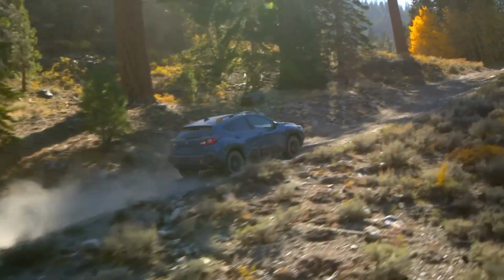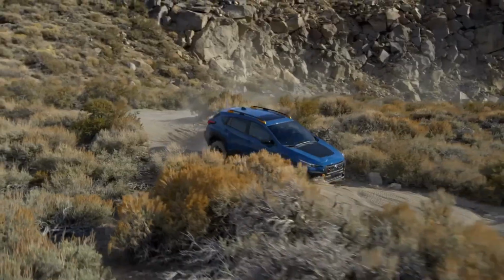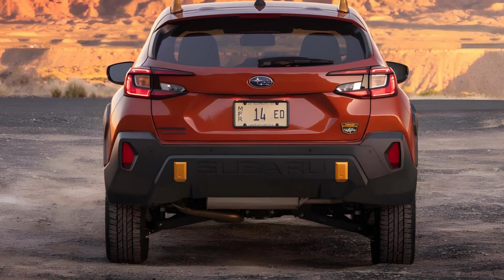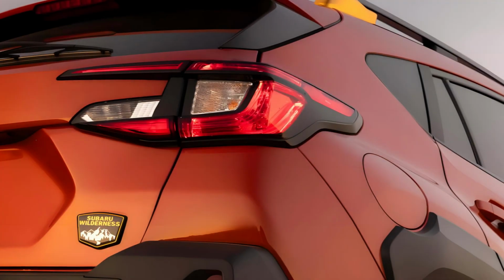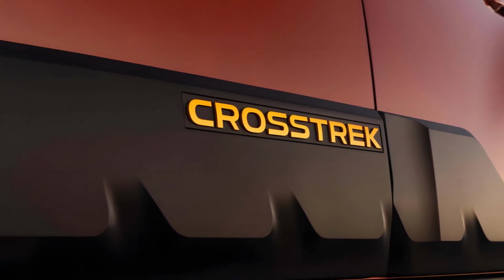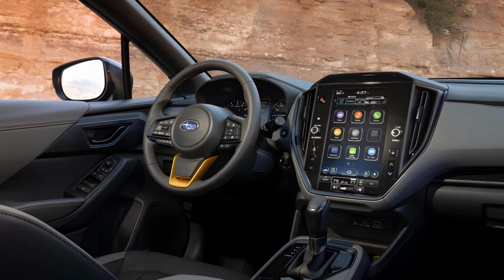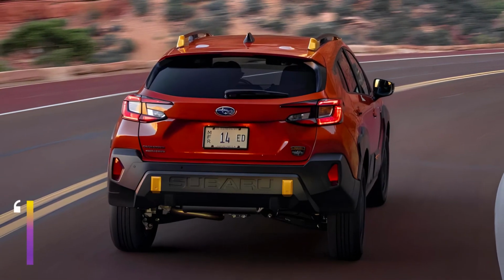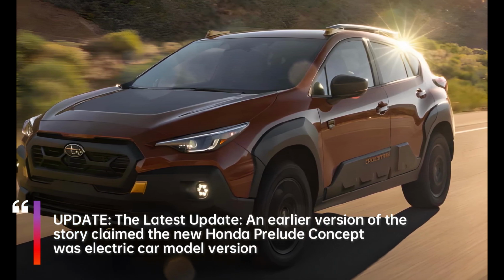2024 Subaru Crosstrek Wilderness First Drive Review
Subaru's commitment to understanding its customers' needs has resulted in the creation of the 2024 Crosstrek Wilderness, a more rugged version of the popular Crosstrek model. The Wilderness badge signifies Subaru's dedication to enhancing off-road capabilities, following the success of the Forester and Outback Wilderness models. Powered by a 2.5-liter four-cylinder engine producing 182 horsepower and 178 pound-feet of torque, the Crosstrek Wilderness provides a substantial upgrade over the base Crosstrek. Its suspension has been retuned for off-road performance, and ground clearance has been increased to 9.3 inches, offering impressive off-road capabilities. The vehicle boasts a robust roof rack, capable of carrying up to 165 pounds while in motion and supporting up to 700 pounds when parked, making it an excellent choice for adventure enthusiasts looking to get off the grid. With a 3,500-pound towing capacity, it's well-suited for pulling teardrop campers, further catering to Subaru's core audience's desire for outdoor exploration.

The 2024 Subaru Crosstrek Wilderness experience with the Crosstrek Wilderness around Zion National Park in Southern Utah highlighted the vehicle's ability to handle various off-road terrains. The X-Mode drive setting simplifies traction control and hill descent control, enhancing the vehicle's off-road prowess. The Wilderness navigates deep sand, rocky inclines, and washboard surfaces with confidence. While it may not tackle extreme obstacles like a Jeep Wrangler Rubicon or Ford Bronco, it excels on moderate off-road trails and offers a comfortable ride on pavement. The suspension, though on the soft side, ensures a pleasant on-road driving experience. However, the vehicle's initial lack of power is a drawback, especially when starting from a standstill or climbing steep hills, suggesting the need for more horsepower and a turbocharger, particularly at higher elevations. Overall, the 2024 Subaru Crosstrek Wilderness impresses as a capable and versatile off-road vehicle with the familiar comfort and on-road refinement associated with the Subaru brand.

Quick Specs 2024 Subaru Crosstrek Wilderness
Engine: 2.5-Liter Four-Cylinder
Output: 182 Horsepower / 178 Pound-Feet
Drive Type: All-Wheel Drive
Trim Base Price: $33,290
On-Sale Date: Fall 2023